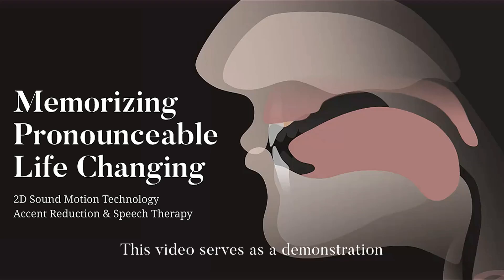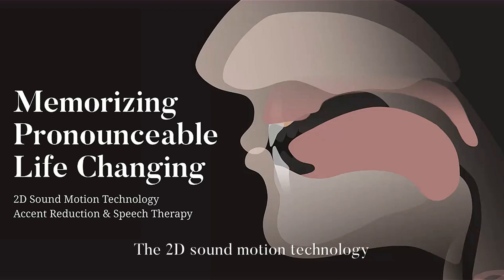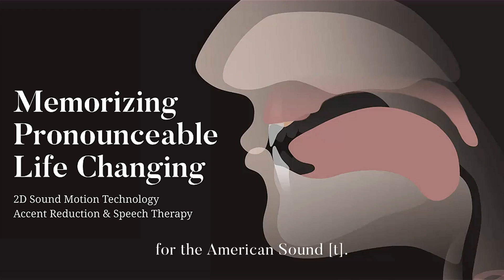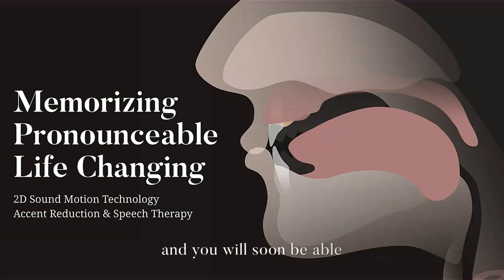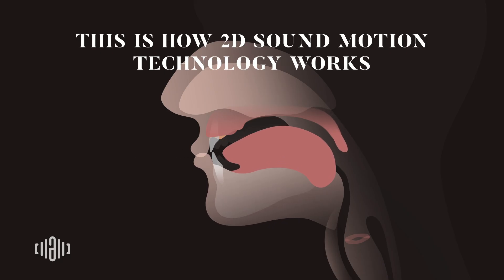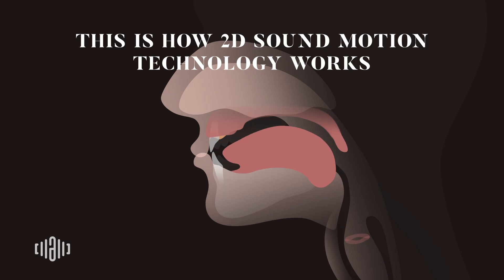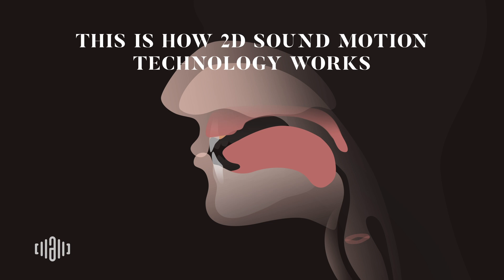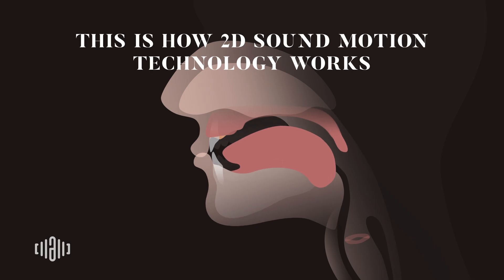2D Sound Motion Technology: Most Effective Tool for Accent Reduction and Speech Therapy!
What is 2D Sound Motion Technology?

2D Sound Motion Technology is an innovative visual learning tool designed to help language learners master accurate pronunciation and accent reduction. Instead of relying solely on listening, this technology visualizes the physical mechanics of speech, showing how sounds are produced in real time.

It works by mapping the movements of the tongue, lips, jaw, and airflow in a 2-dimensional animation. Learners can see exactly where and how to position their articulators to produce a sound correctly. For example, the American [t] sound involves a quick tongue touch to the alveolar ridge and a precise air burst, and 2D Sound Motion makes this invisible movement visible.

How It Helps with Accent Reduction

Visual Guidance for Accuracy
Learners can see the exact placement and motion of the tongue, lips, and jaw for each sound. This eliminates guesswork and prevents developing incorrect habits.

Real-Time Imitation
By mirroring the animations while listening to the sound, learners can practice simultaneously, reinforcing both muscle memory and auditory recognition.

Multisensory Learning
Combining visual, auditory, and kinesthetic feedback accelerates pronunciation mastery, making it easier to reduce accent and speak naturally.

Focus on Problem Sounds
Many non-native speakers struggle with specific sounds in English. The technology highlights these problem areas, allowing targeted practice.

Contextual Practice
It’s not just isolated sounds—2D Sound Motion allows learners to practice words, phrases, and sentences, helping them apply accurate pronunciation in real conversations.

Why It’s More Effective Than Traditional Methods

Traditional accent reduction often relies on listening and repetition alone, which can leave learners unsure about tongue placement or airflow. 2D Sound Motion bridges this gap by giving a clear, visual roadmap of speech mechanics. It trains the mouth, tongue, and throat muscles in the same way an athlete trains muscles for precision movements.

Example: The American [T] Sound

Using 2D Sound Motion, learners can see:

The tongue tip touching the alveolar ridge.

The quick release of air creating the crisp [t] sound.

Variations like the flap [ɾ] in water or the glottal stop [ʔ] in casual speech.

This visual and interactive approach dramatically improves pronunciation, helping learners speak English more fluently and confidently.

Download InPronunci App with 2D Sound Motion Technology and AI integration